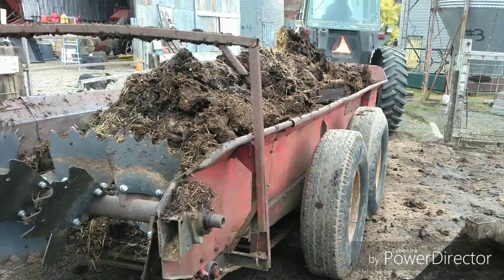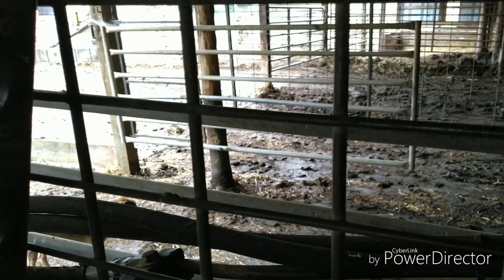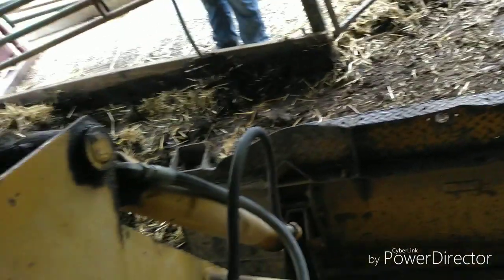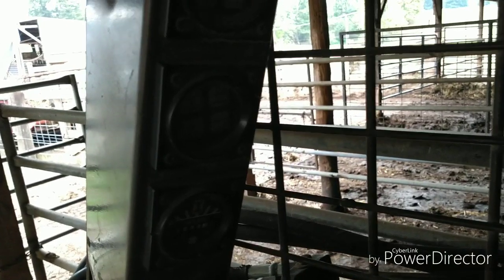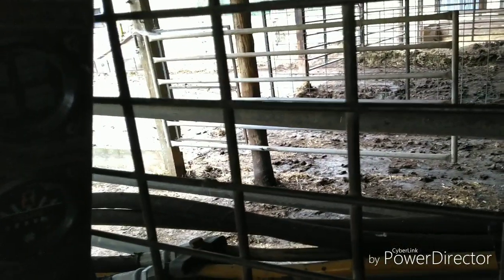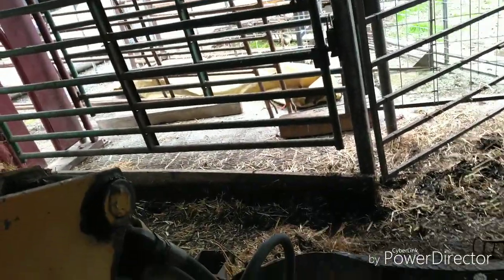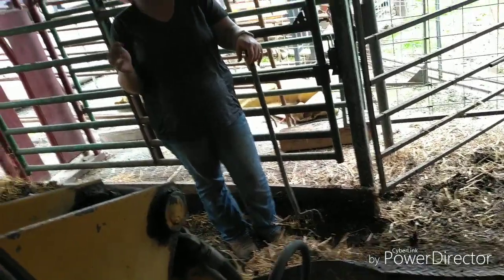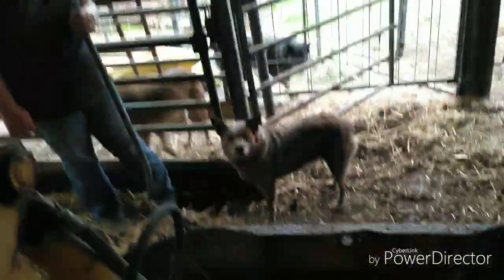Day one, round two.... 11 loads, one pen.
Somewhere in the neighborhood of 120 cubic yards of manure out of the two year olds pen and maternity pen... Just the tip of the turdberg😁